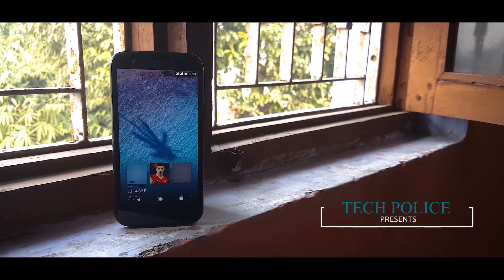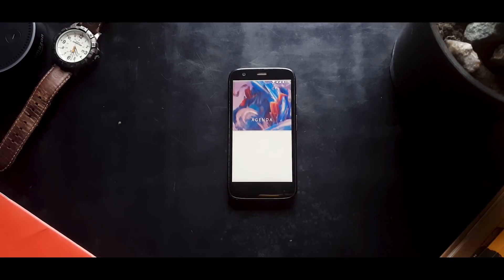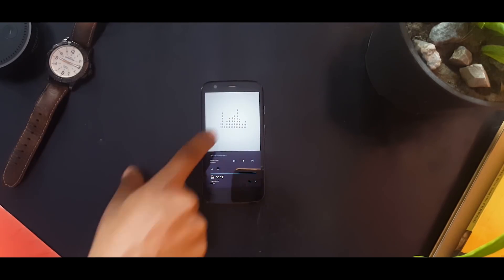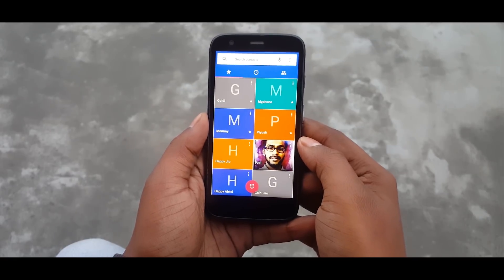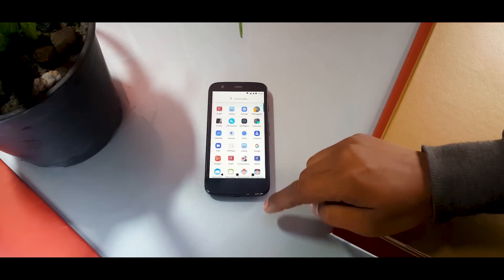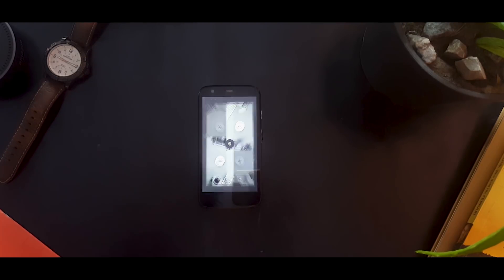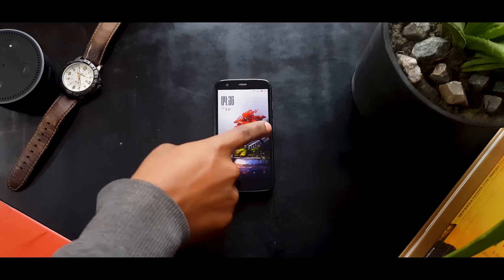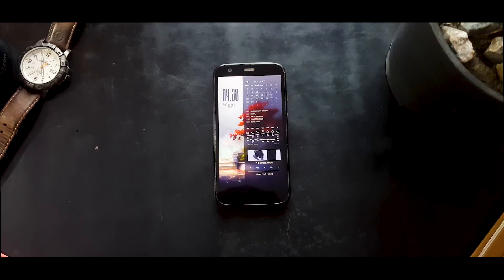Best Nova Launcher Setup 2018 : KLWP themes Edition episode 2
welcome back to another episode of best nova launcher setups: Kustom live wallpaper edition. In this episode of best KLWP setups i will show you guys some of the best Kustom themes that you can download in your android devices and make it look absolutely amazing

1. Life Is by Cosimo Fogg (201)

2. Adventures by A Himitsu

3.Buddha

A2K Preset

So Number 1 in our list is this gorgeous looking kustom theme from A2K preset for Kustom. The theme is set up in a tile based fashion which makes it look very unique and interesting. This is a fairly neat 1 page setup consisting four menus Home,Weather,Agenda and player.

2. A2K 092

Next up in our list is this another beautiful looking theme from A2K preset for custom.
As you can see here we have beautiful palm trees wallpaper in the background along with the Google now pill icon at the bottom.
 Right next to it we have some app icons such as the dialer, google plus and app drawer which is very convenient.

3. A2K 114

Number 2 in this list is again from A2K preset and i couldn’t resist myself from adding this into my list of top 10 setups because of how beautiful it looks.
 This is again a single page setup with nothing but the huge tiles at the Homescreen.
At the bottom corner we have this little arrow which on tap opens up a bunch of app icons which lets you access the application directly without having to leave the home screen and that's something very useful and convenient to have.

4. A2K 071

Number 4 in this list is again from A2K preset for Kustom and it's a really clean setup . It's a one page setup with a clean looking wallpaper in the background and  huge clock at the centre of the screen. The Clock has a very minimal look and looks very beautiful.

5. Creative SImple

Number 5 in this list is Creative simple wallpaper from Kustom Kreative pack. Now this is a 3 page setup, and this live wallpaper is full of functionalities.
On the very first page you can see the user details at the centre                                      with the current location shown in maps at the bottom of the screen.

6. Sunday evening  for KLWP

Next wallpaper in this list is Sunday evening for KLWP and boy this is Gorgeous. Its a 3 page setup with a dark minimal wallpaper in the background.
The entire setup follows Red and dark grey color combinations and it couldn't look better.

7. A2K 088

Next up we have this ultra minimal Kustom theme from A2K preset for Kustom. This again is a one page setup with very dark color scheme.
The setup has semi transparent clock at the home screen with fingerprint icon at the centre which on tap opens up the extra menus in a tile based fashion such as Music, Agenda, weather and Home.

8.  AHX Preset for Kustom

Next Up in this list is this 3 page setup from AHX preset for Kustom. The setup follows the minimal guideline with a glossy wallpaper in the background and a very minimal clock at the centre of the screen.

9. RGB Preset for KLWP

Number 9 in this list is RGB presets for Kustom. This is again a 3 page setup with an RGB style wallpaper in the background and  Various app icons placed at the bottom of the screen.

10. AHX PRESET FOR KUSTOM

Last wallpaper in this list is form AHX preset for Kustom. The preset is truly an ultra minimal 3 page setup with nothing but a wallpaper covering the entire home screen.